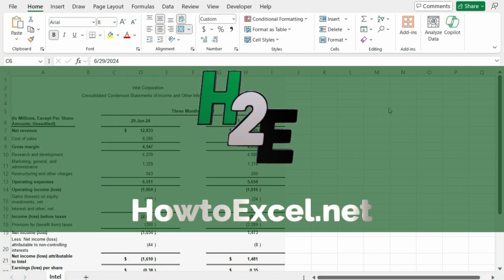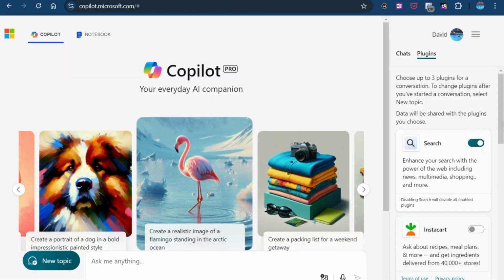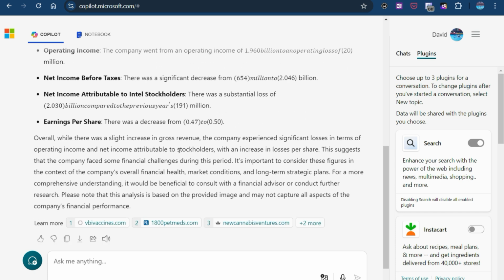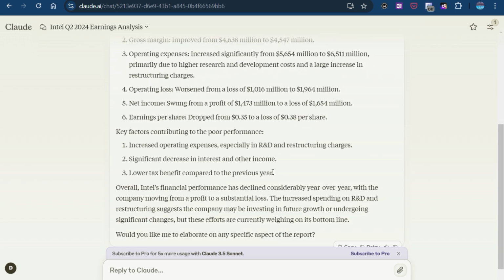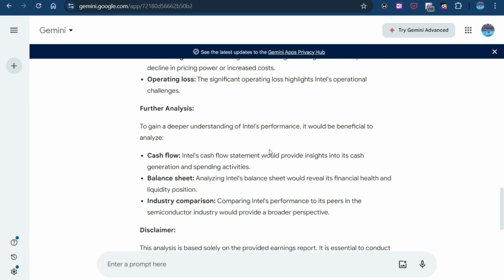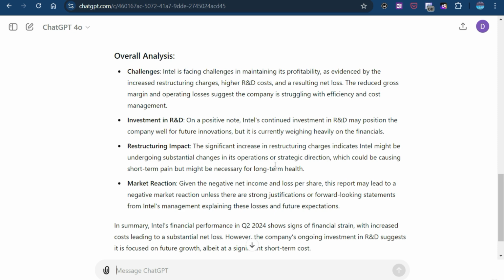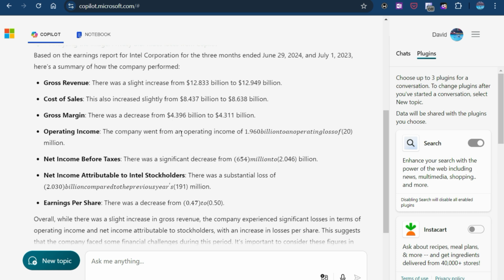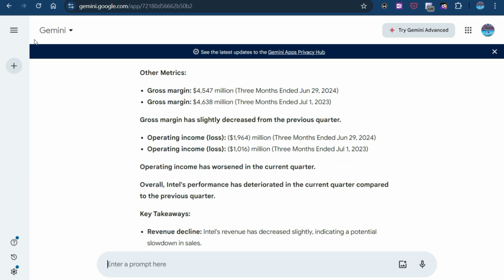Analyzing Earnings Reports: Copilot vs ChatGPT and Other AIs